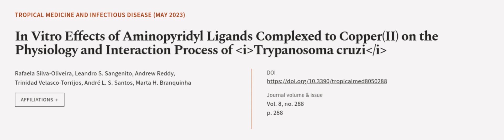In Vitro Effects of Aminopyridyl Ligands Complexed to Copper(II) on the Physiology an... | RTCL.TV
### Keywords ###

### Article Attribution ###
Title: In Vitro Effects of Aminopyridyl Ligands Complexed to Copper(II) on the Physiology and Interaction Process of Trypanosoma cruzi
Authors: Rafaela Silva-Oliveira, Leandro S. Sangenito, Andrew Reddy, Trinidad Velasco-Torrijos, André L. S. Santos ,and Marta H. Branquinha

### Video Timestamps ###
0:00:00 - Summary
0:01:03 - Title
0:01:10 - Outro
0:01:14 - End